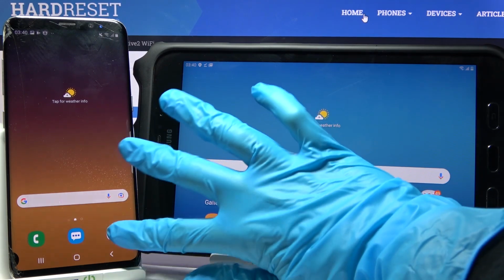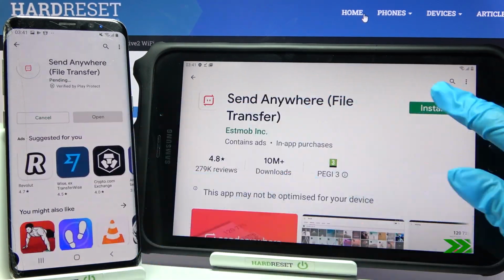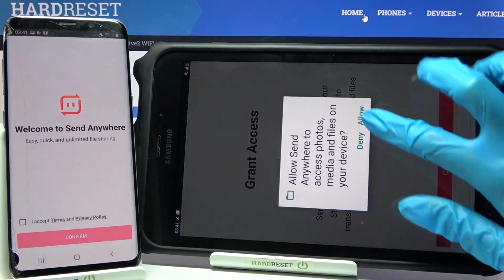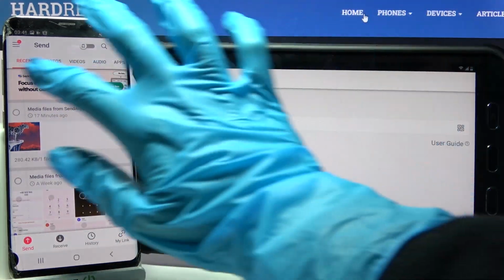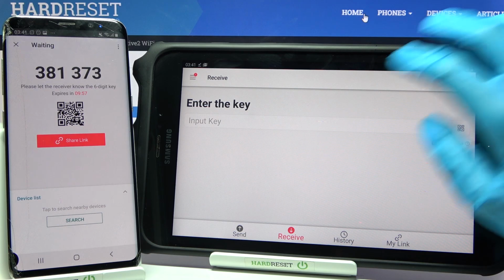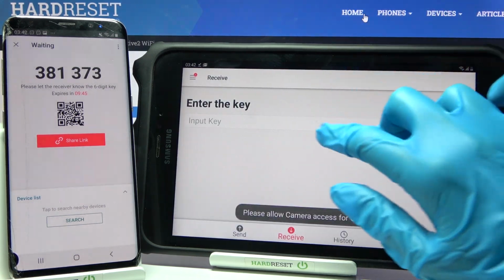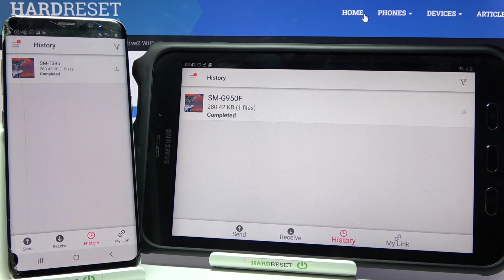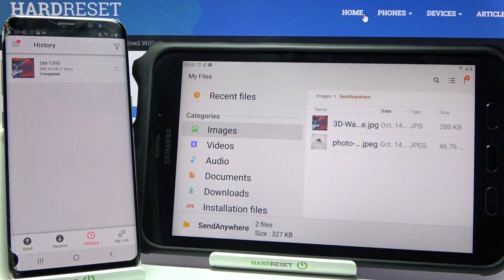How to Transfer Files From SAMSUNG Device to SAMSUNG Galaxy Tab Active2 - Use Send Anywhere App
Find out more info about SAMSUNG Galaxy Tab Active Tab:
If you want to find out how to successfully and quickly transfer files from any SAMSUNG device to SAMSUNG Galaxy Tab Active2. Now we will show you what application you need to download on the SAMSUNG device and on the SAMSUNG Galaxy Tab Active2 and how to run this app at the same time. Then, we'll show you how to start safely transferring files, music, messages, photos and much more between these two devices.

How to transfer files from SAMSUNG device to SAMSUNG Galaxy Tab Active2? How to move files to SAMSUNG Galaxy Tab Active2? How to use Send Anywhere on SAMSUNG Galaxy Tab Active2? How to transfer files between SAMSUNG device and SAMSUNG Galaxy Tab Active2?